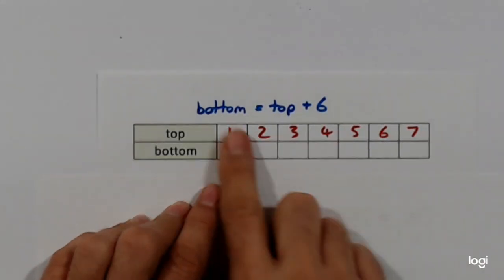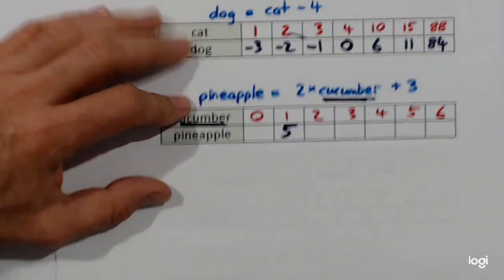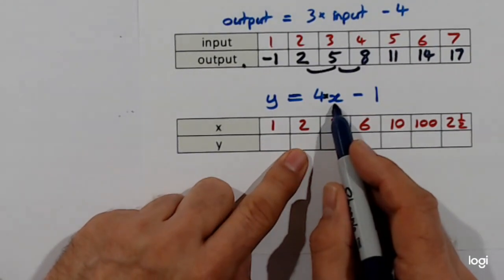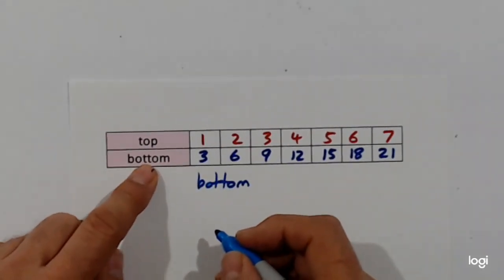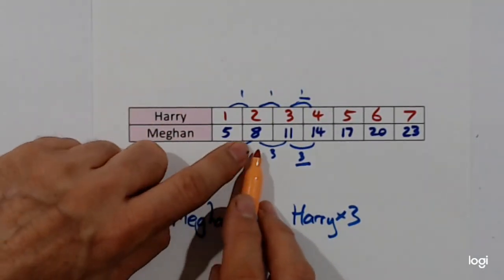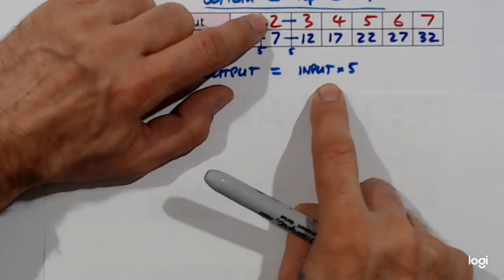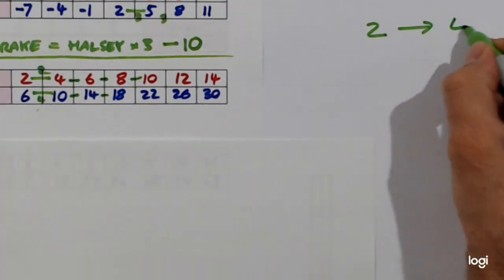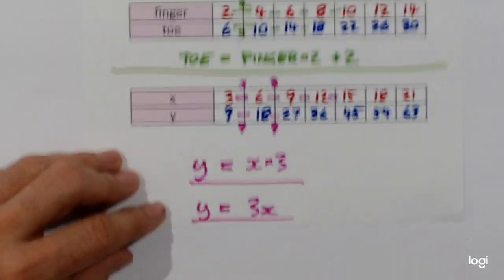Tables and rules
How to find a pattern in a table of numbers and turn it into a rule.